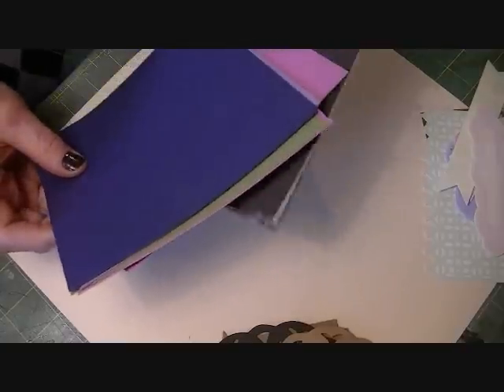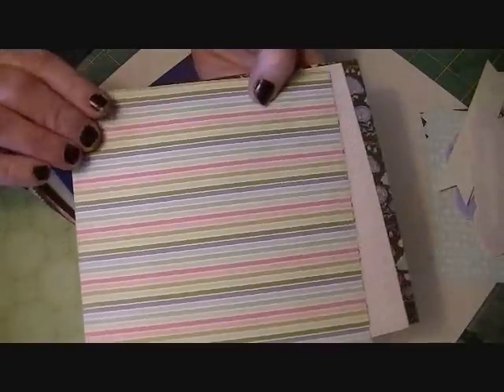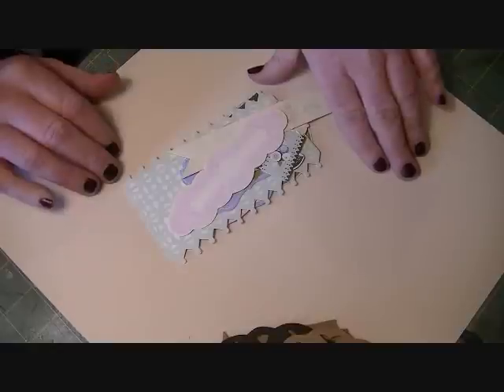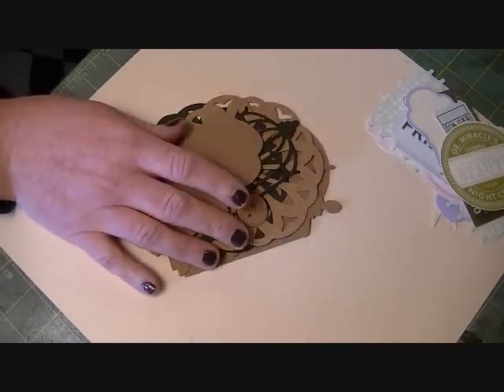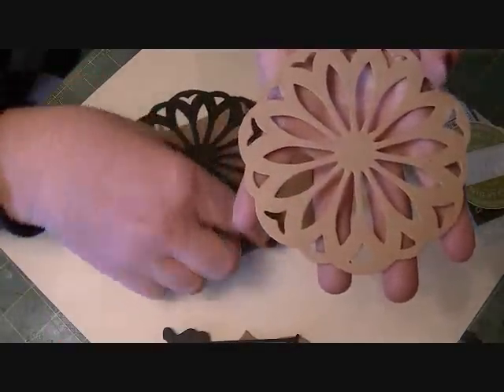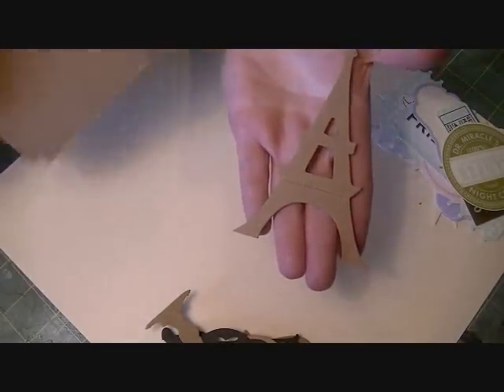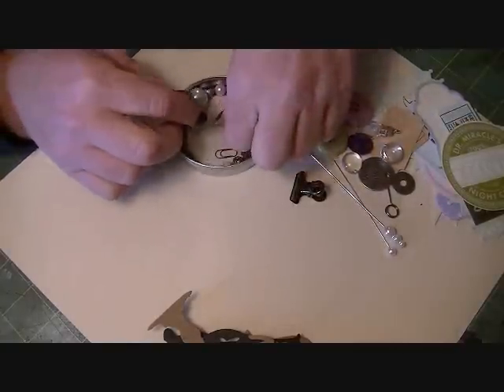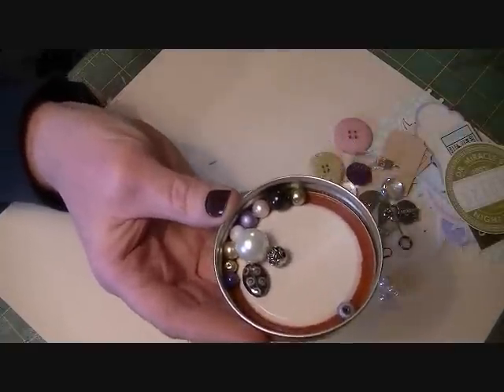Mini Album Kits for Sale-Pink Paislee Vintage Vogue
These will be listed on Etsy tomorrow if they aren't sold before then.